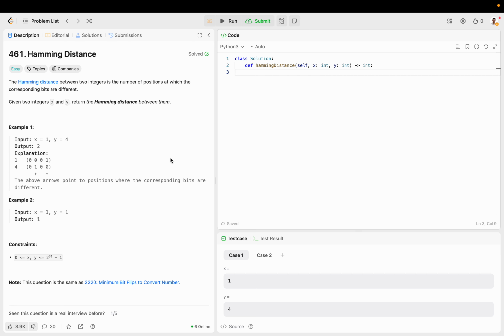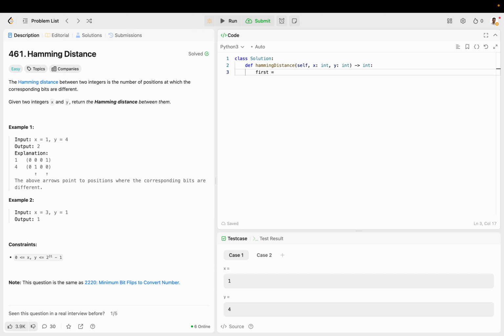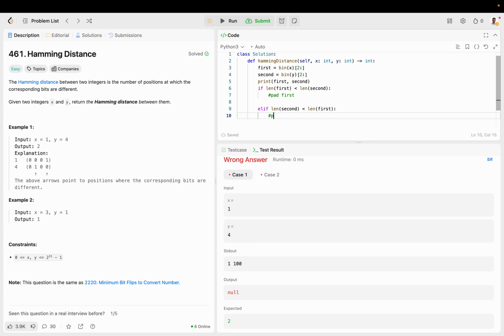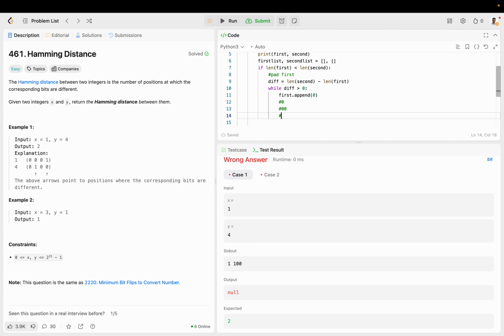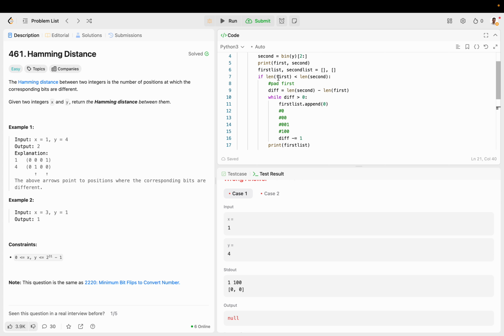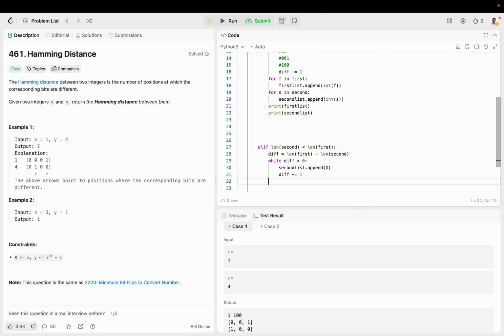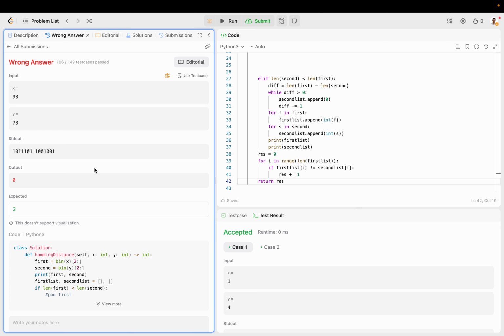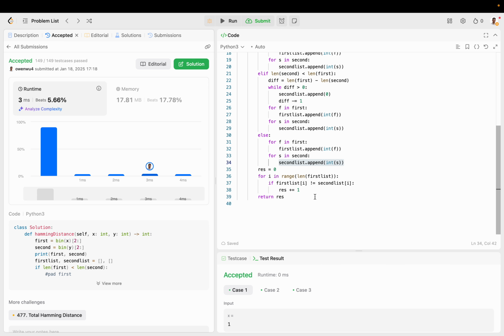Hamming Distance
Leetcode #461